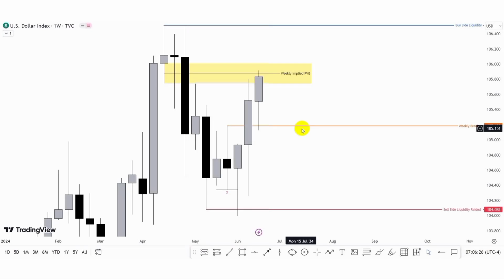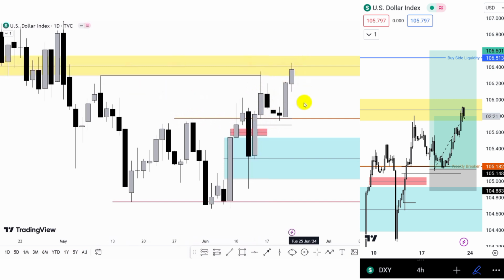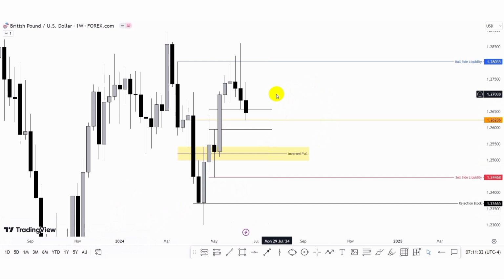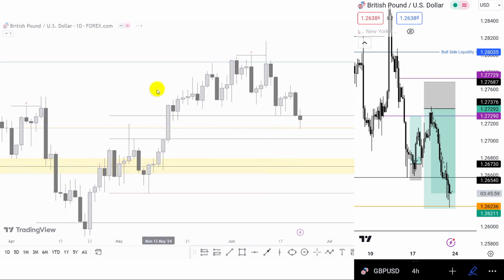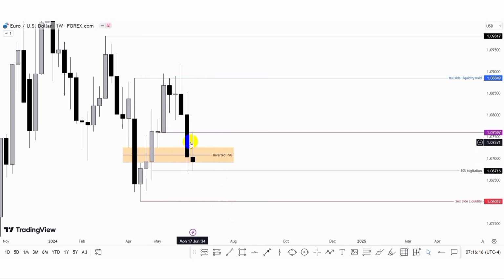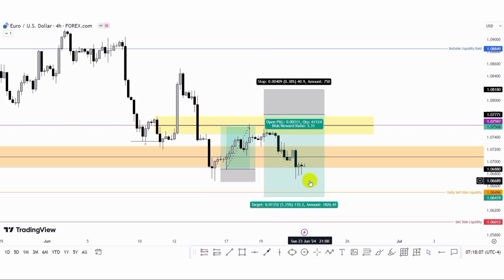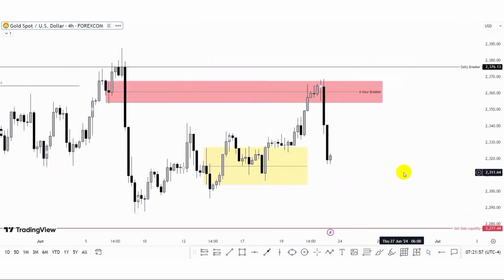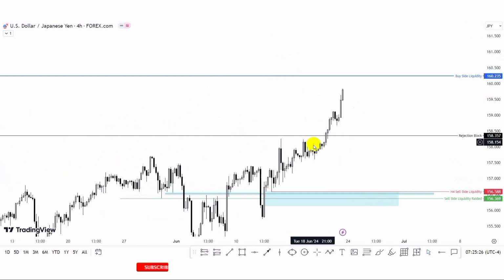Weekly Trading Review: What Worked and What Didn't|| Smart Money Concept 🤑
Join me as I recap the week's market action and share my analysis of the currency markets. In this video, I will share:

Market highlights
My trades and performance review

Tune in to stay up-to-date with the Forex market and gain valuable insights to improve your own trading.

Cheers 🥂